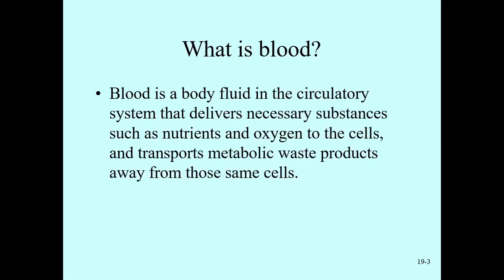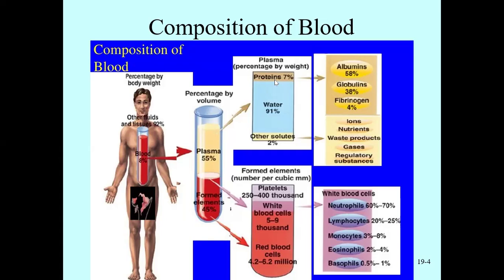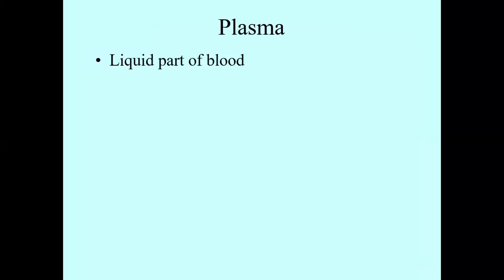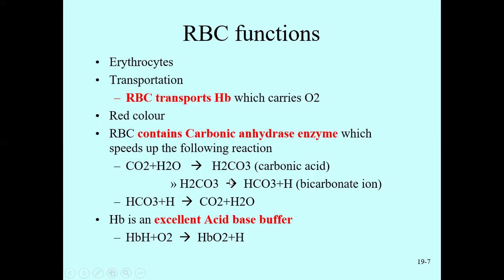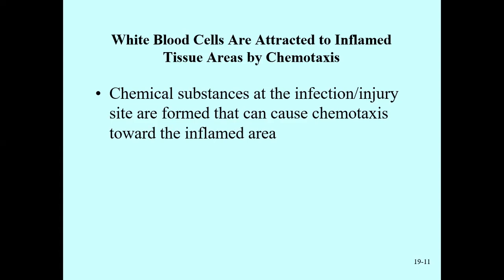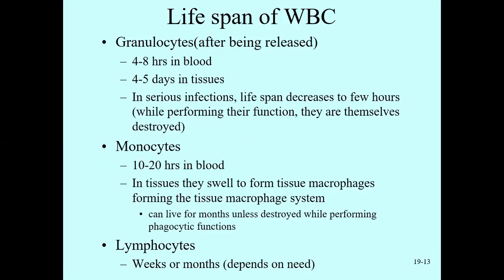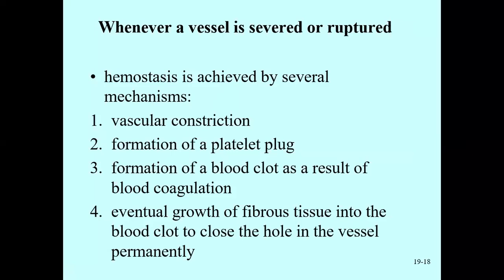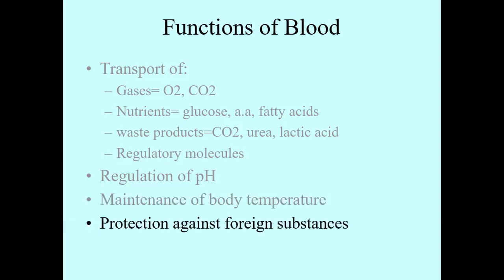Introduction to Blood